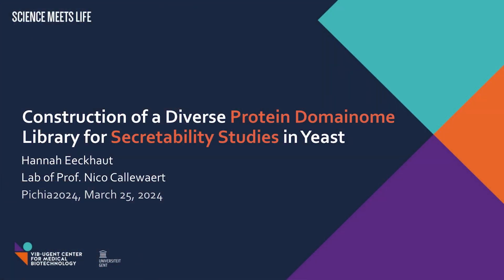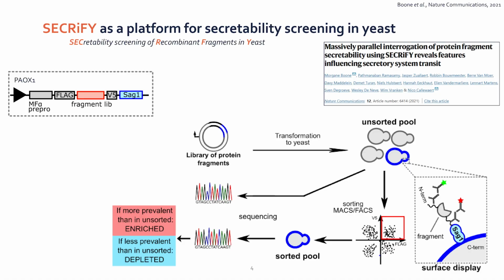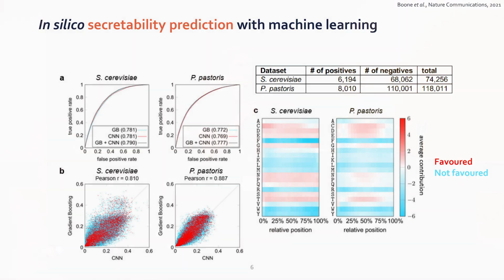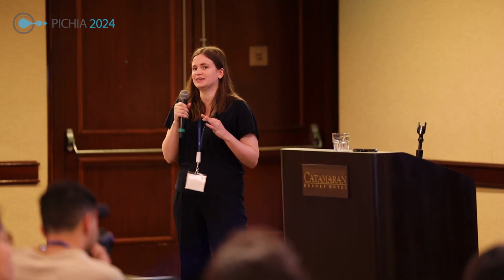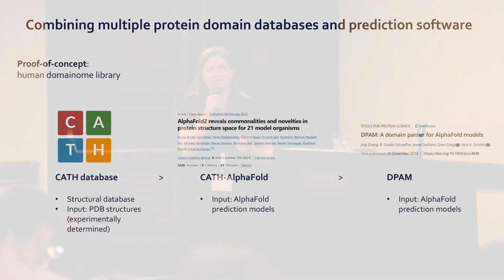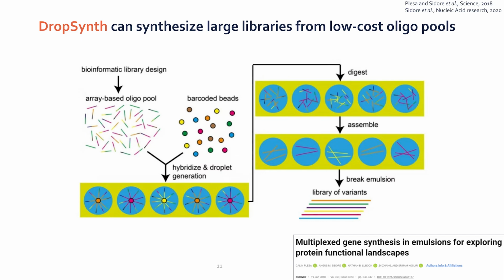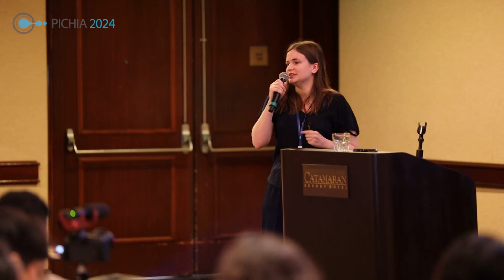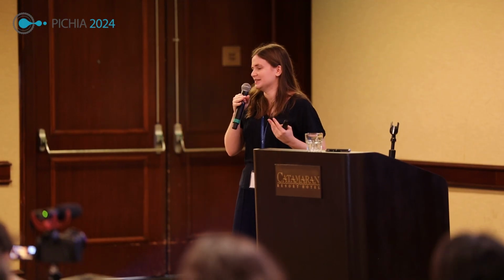Pichia 2024: Hannah Eeckhaut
This is a recording of the podium presentation (talk) that was given at the Pichia 2024 Conference.

Title:

Speaker: Hannah Eeckhaut

Date:

Time:  (Pacific Time)